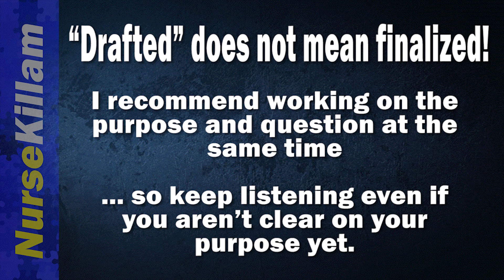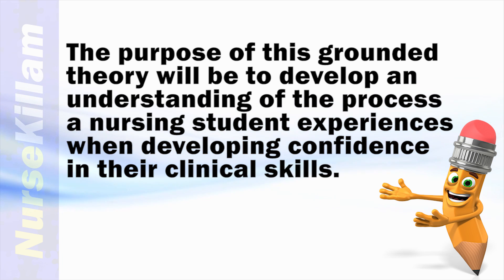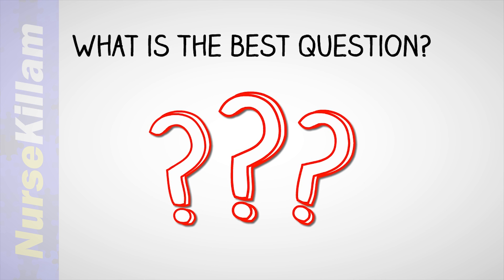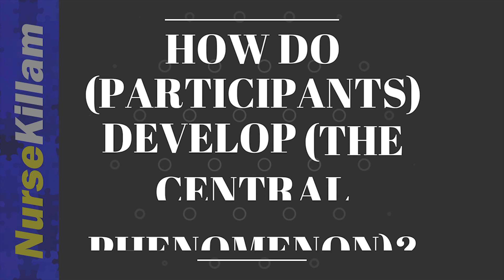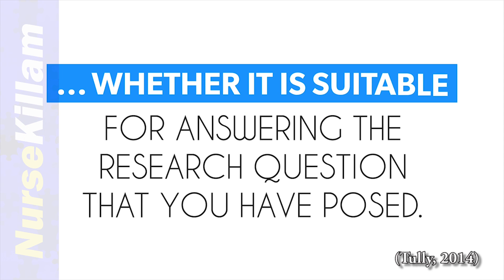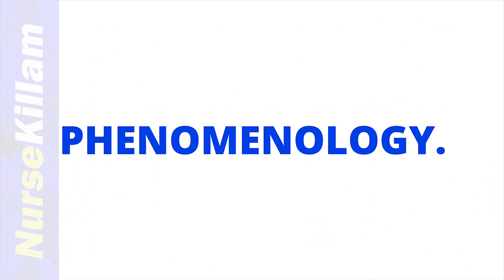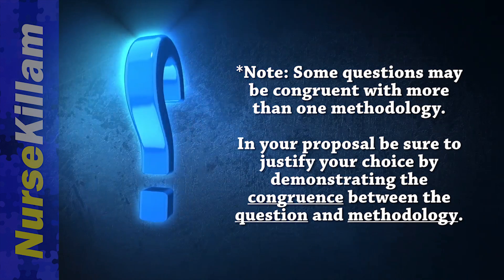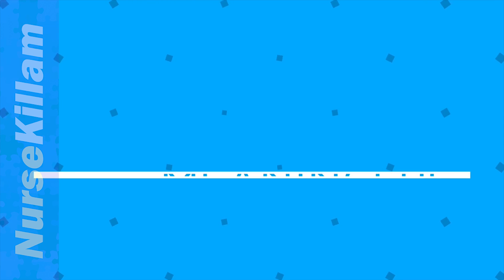How to write a central question for a qualitative research study, thesis, publication and proposal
A proven formula for the central question in your qualitative research proposal.
~ Components of the question
~ Steps to draft the perfect question
~ Strategies for picking your question
~ Tips for congruence

Agee, J. (2008). Developing qualitative research questions: A reflective process. International Journal of Qualitative Studies in Education, 22(4), 431-447.

Creswell, J. W., & Poth, C. N. (2018). Qualitative inquiry and research design: Choosing among five approaches. Thousand Oaks, CA: Sage.

LoBiondo-Wood, G., Haber, J., Cameron, C., & Singh, M.D. (2013).  Nursing research in Canada: Methods, critical appraisal, and utilization (3rd Edition). Toronto, Canada: Mosby/Elsevier. Chapter 4.

Richards, L., & Morse, J. M. (2013). Readme first: For a user’s guide to qualitative methods (3rd. ed.). Thousand Oaks, CA: Sage.

Tully, M. P. (2014). Research: Articulating Questions, Generating Hypotheses, and Choosing Study Designs. The Canadian Journal of Hospital Pharmacy, 67(1), 31–34.